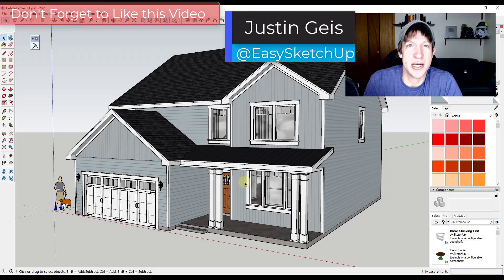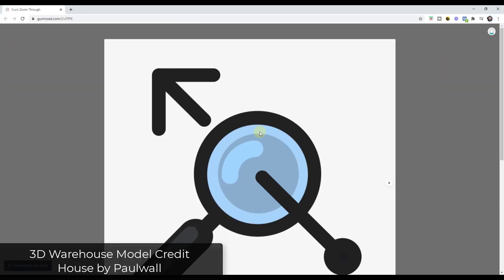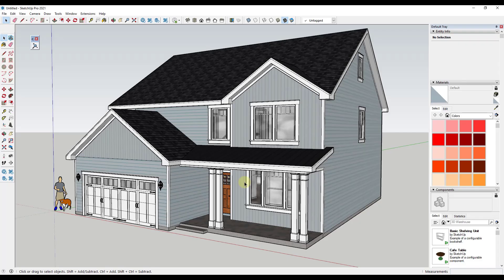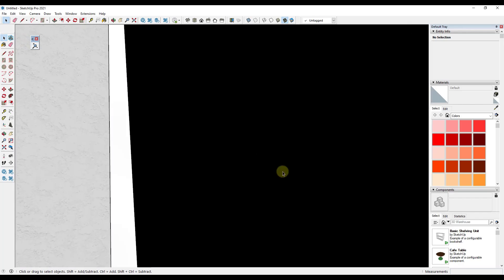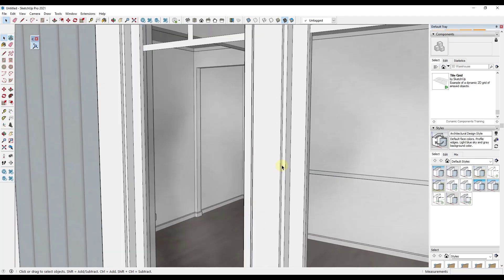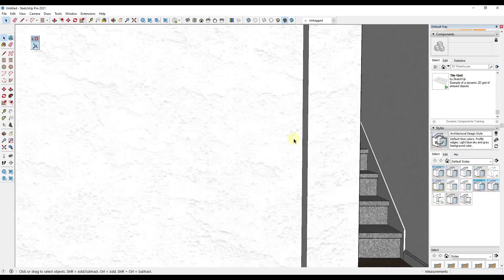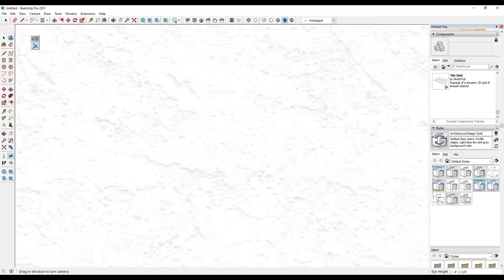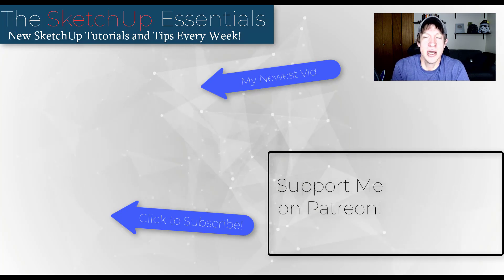No More GETTING STUCK IN WALLS! Curic Zoom-Through for SketchUp!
In today's video we talk about Curic Zoom Through - a new extension from Curic that prevents you from getting stuck in walls when trying to zoom through them in SketchUp!

TIMESTAMPS
0:00 - Introduction
0:28 - Curic Zoomthrough Link
1:24 - Enabling and Using Curic Zoom Through
2:33 - Support the SketchUp Essentials on Patreon!